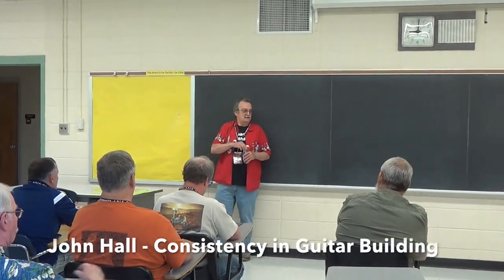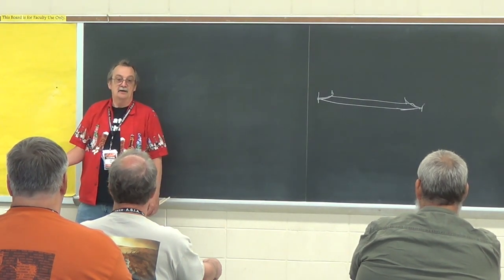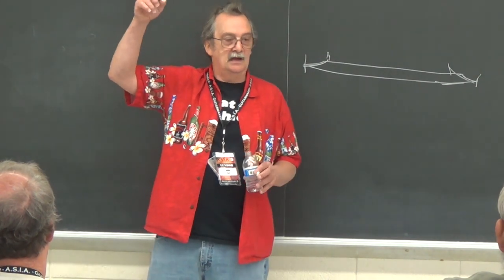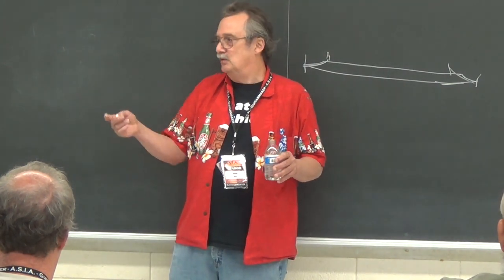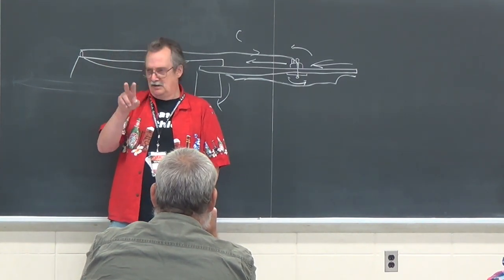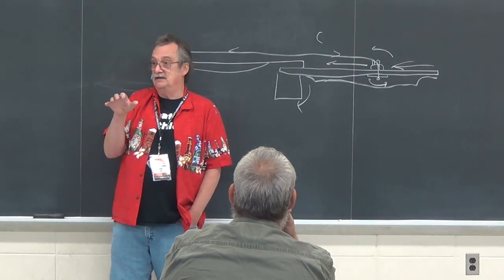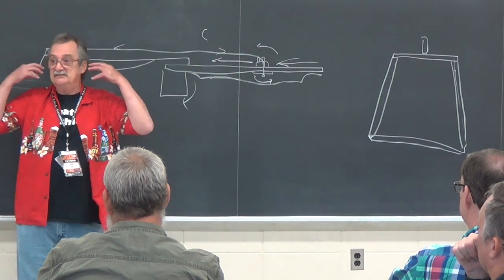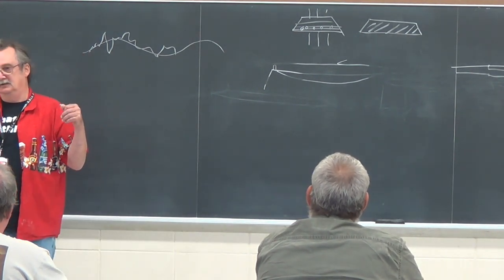ASIA Symposium 2017 - John Hall, Consistency in Guitar Building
In this workshop from the 2017 ASIA Symposium, John Hall teaches how he builds guitars with consistency.